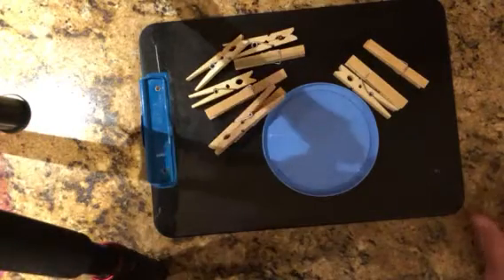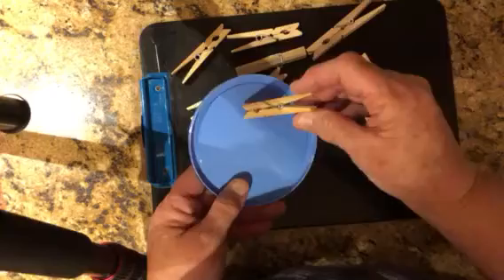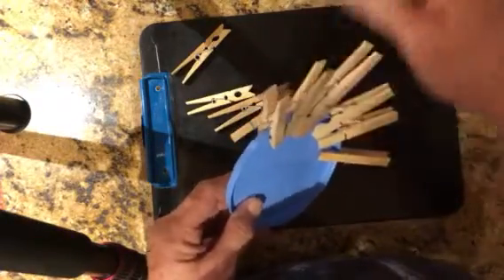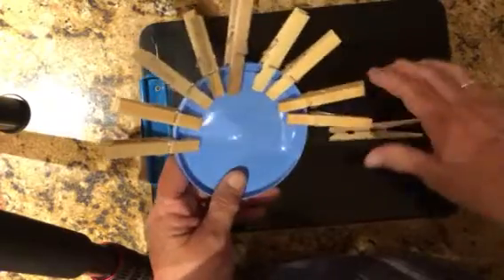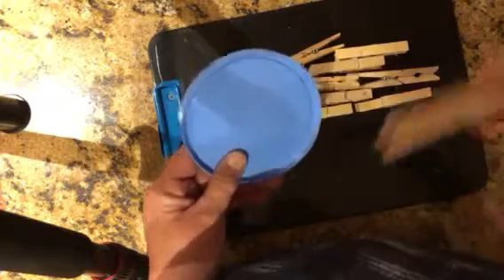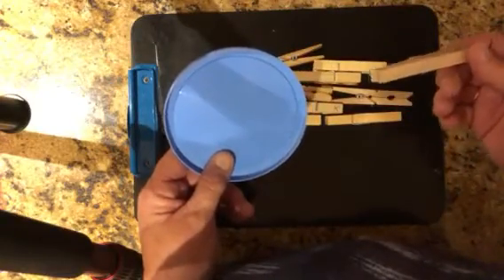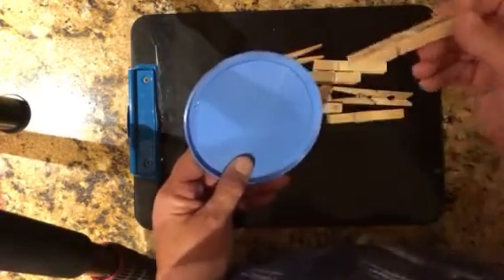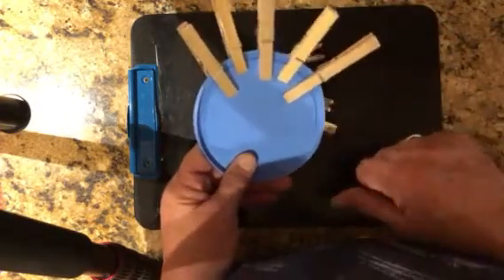Lid with clothespins